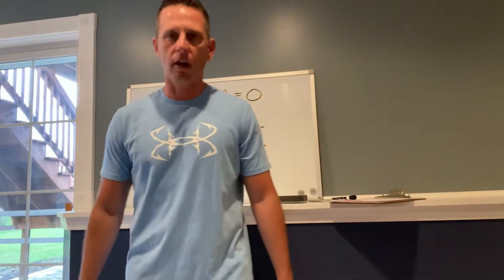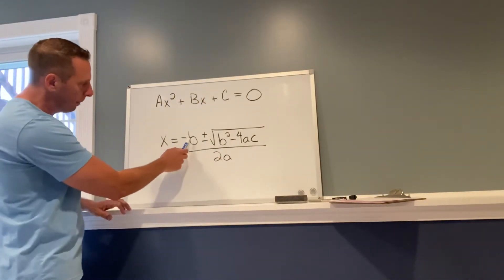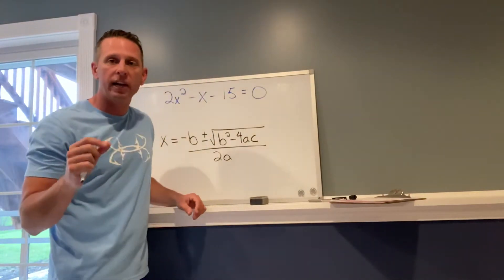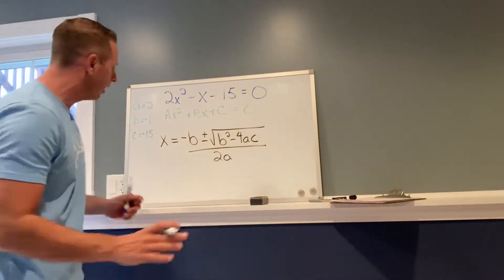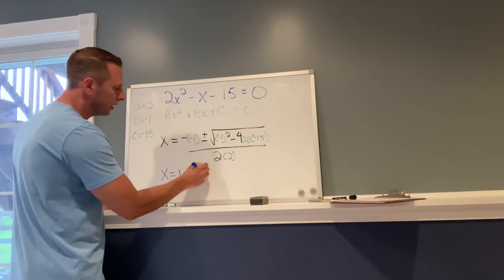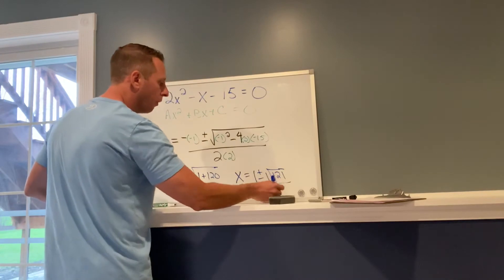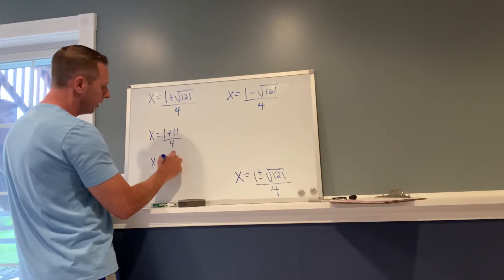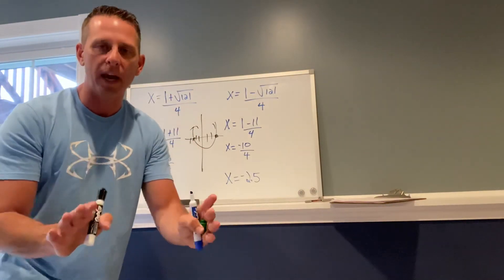Solving using the Quadratic Formula (Video 1)